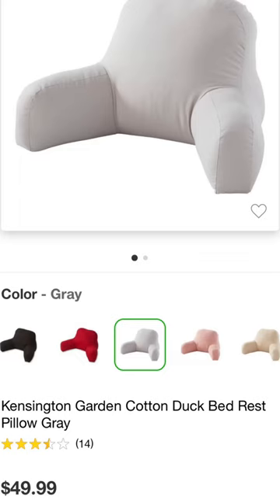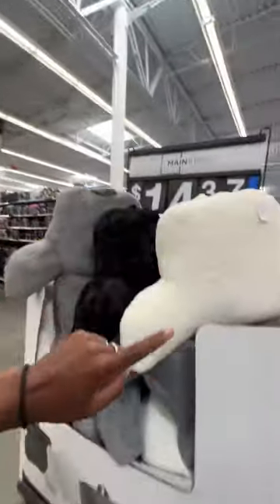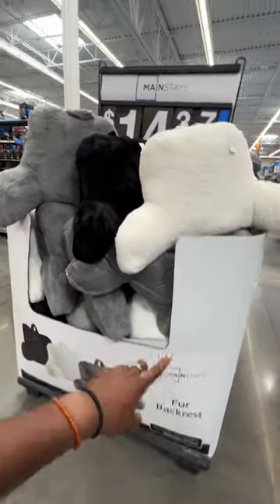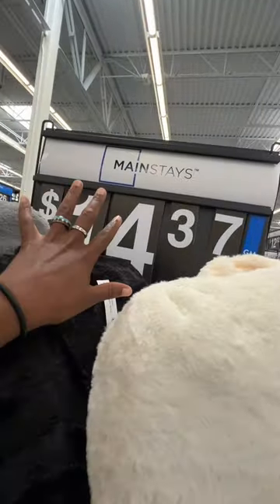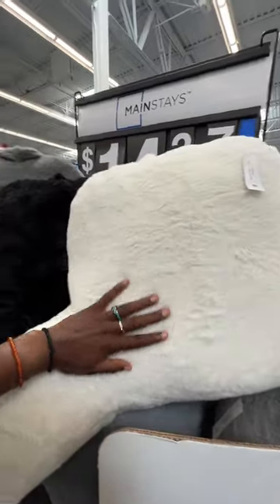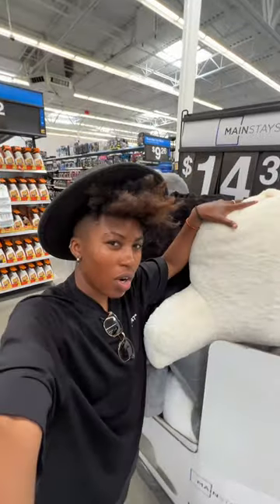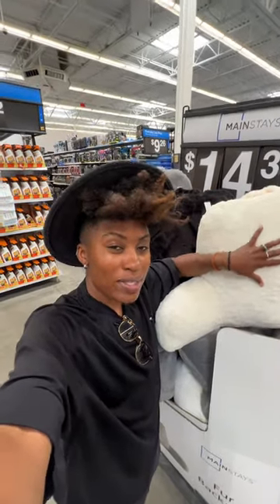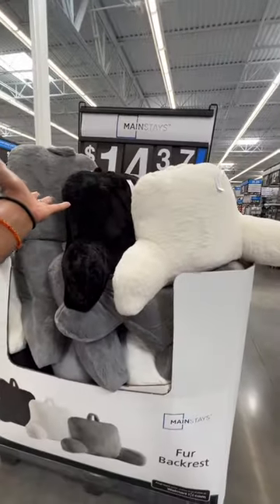Walmart Find! Cheaper than Target Backrest Pillow - Savings Alert!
We think we’ve found the cheapest backrest pillow around that’s still great quality, cozy, and perfect for college students!
Walmart has Faux Fur Plush Backrest Pillows for ONLY $12.97 online (or $14.37 in-store)!